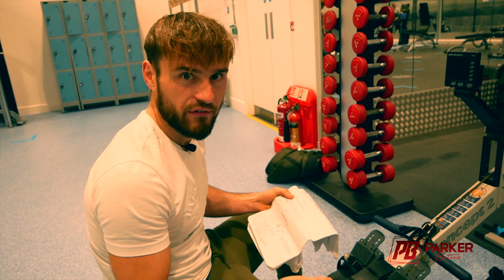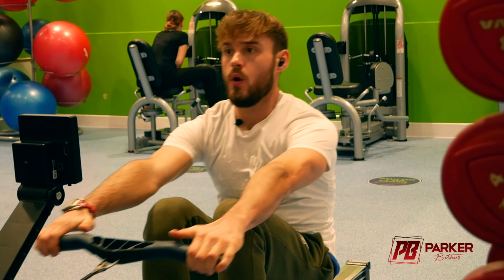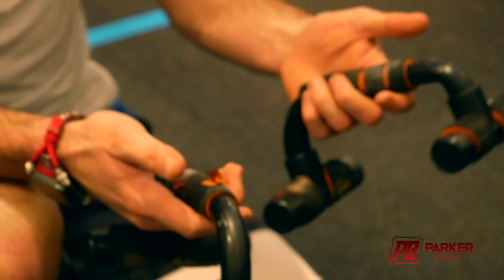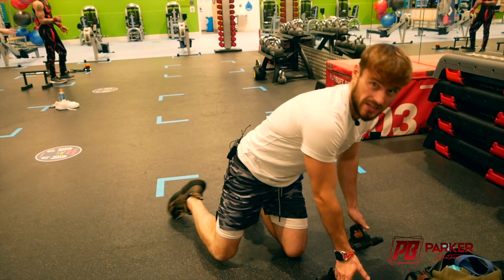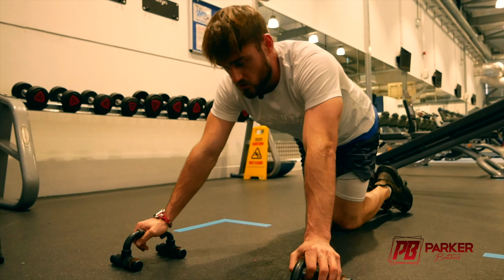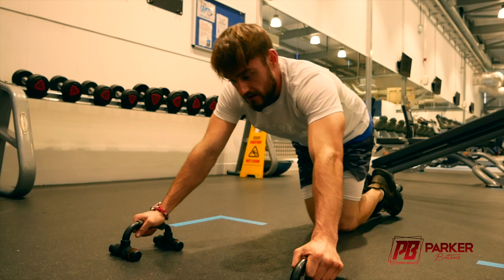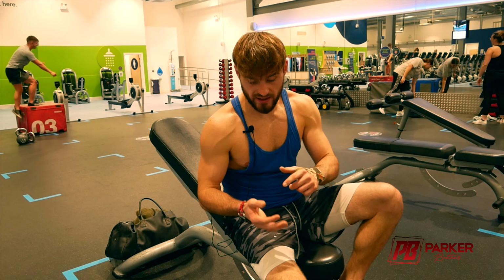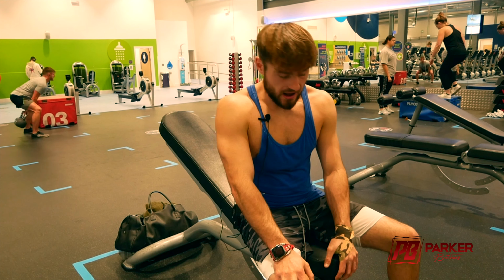How to build your PHYSIQUE with this WORKOUT! The Gym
First video workout at The Gym , Southampton east! This is a very easy routine that changed everything about how I build my physique. Also press ups are extremely underestimated. They were a game changer for me in building my chest and top half.